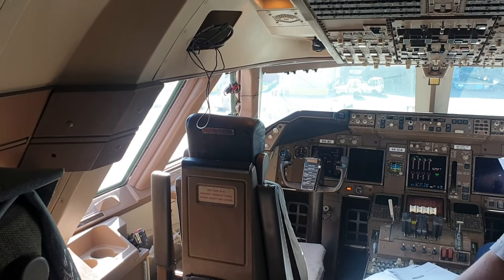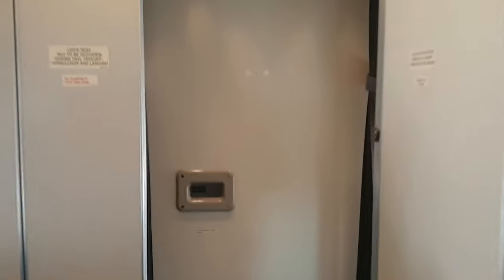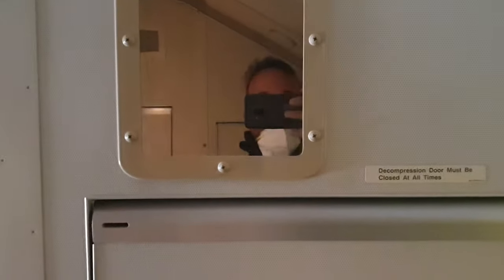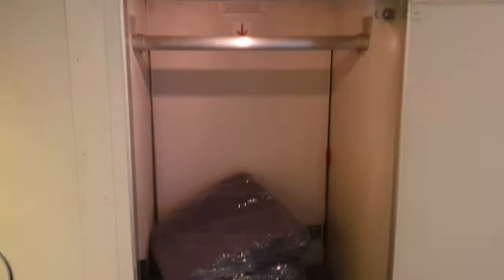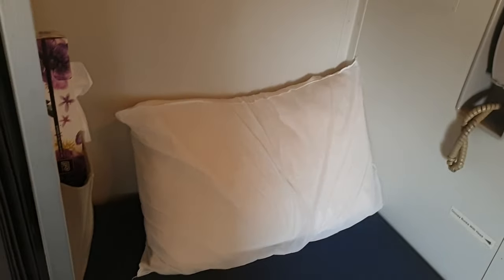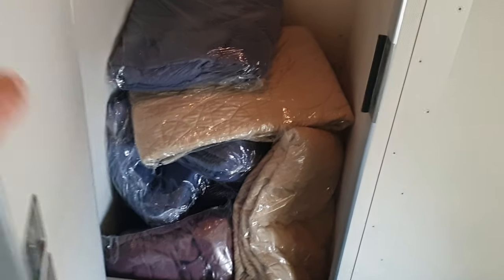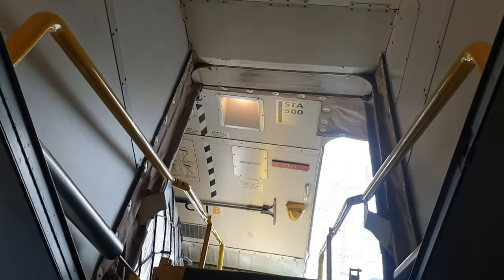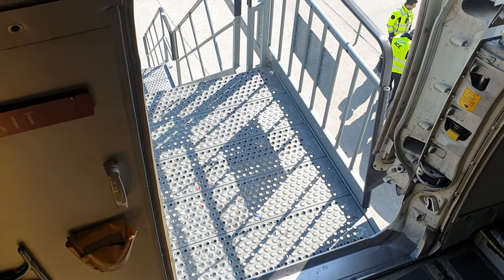B 747 cargo. visit the crew bunks ..Pilots sleeping area in flights [when NOT flying]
How  pilots rest  in  long flights (double crew)